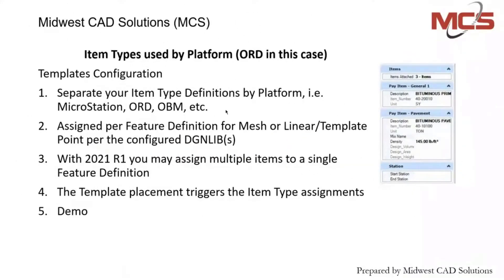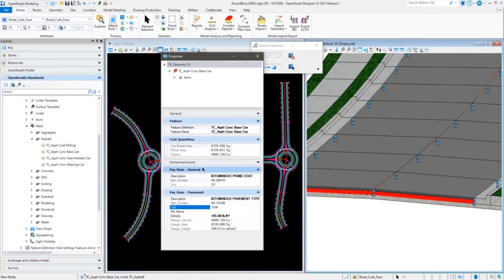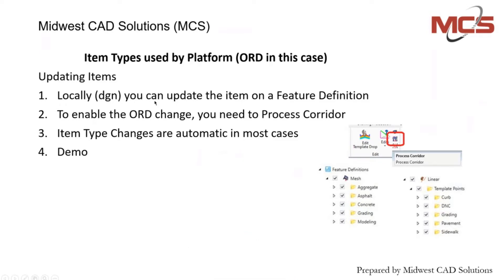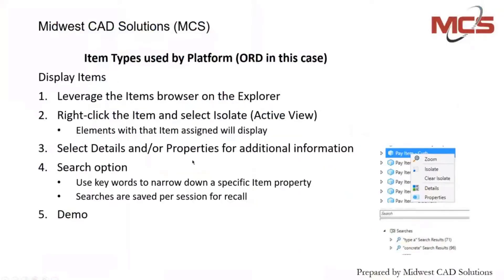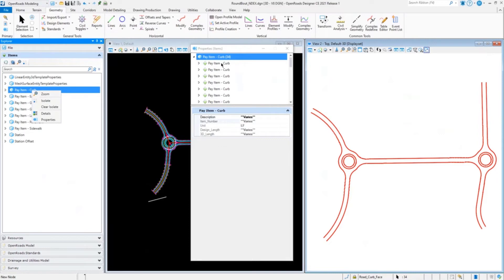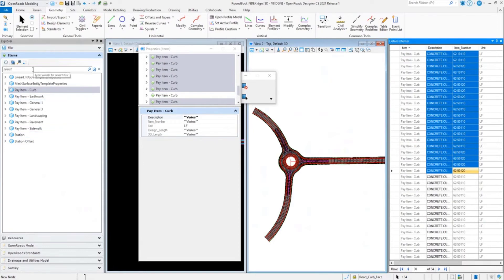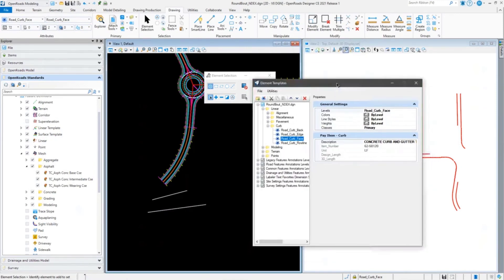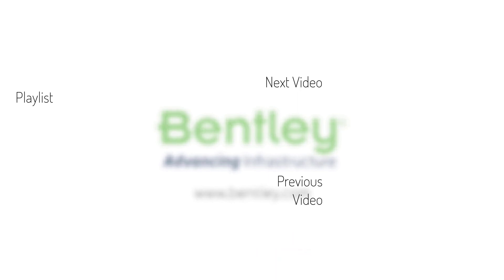04 Item Types used by Platform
Item Types are available in many Bentley products such as MicroStation, OpenRoads and OpenBuildings. The Item Types being created and used can be specific to the application that uses them.

In this video we will look at Item Types used in MicroStation.